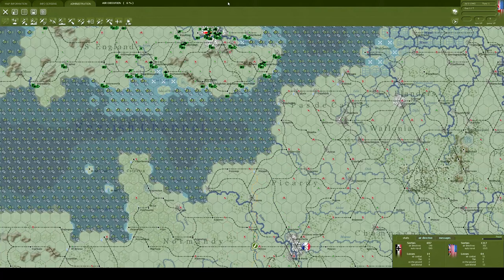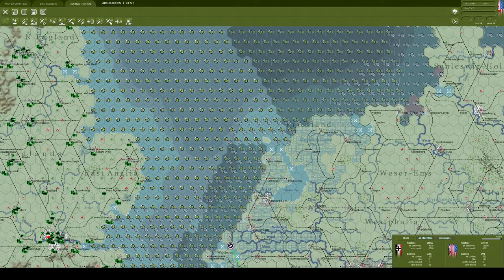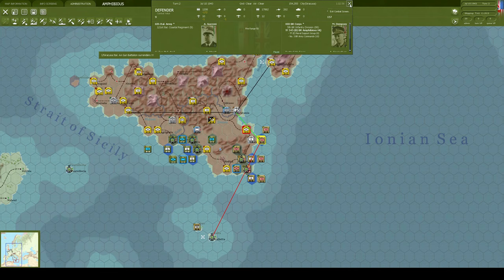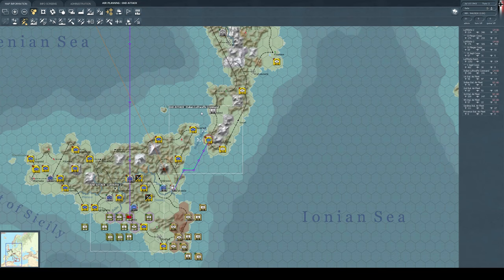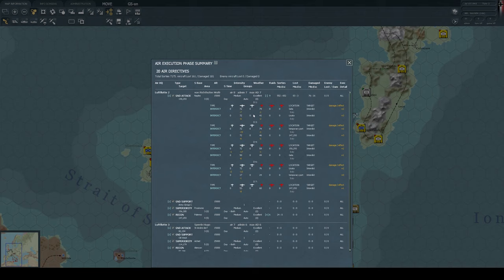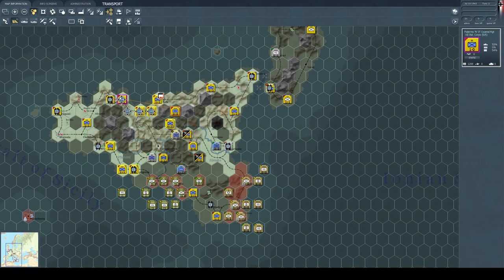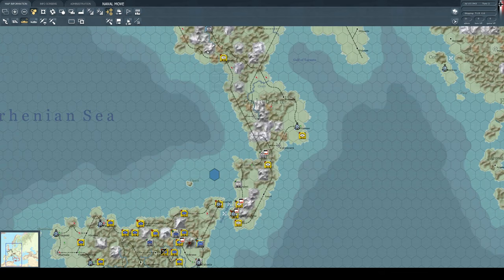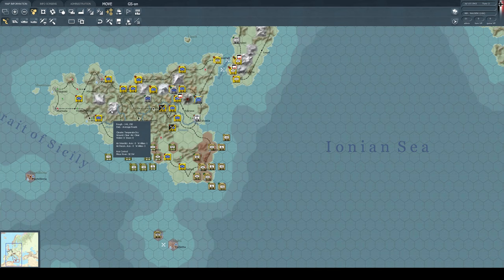Lets play Gary Grigsbys War in the West - Part 1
Welcome to War in the West, where I shall be taking on the role of the Axis and seeing if I can hold off the Allied assaults though Sicily, Italy and France.